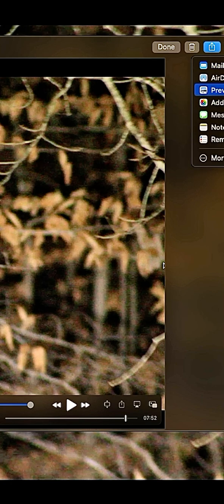SIGHTING: The eyes of Appalachian Sasquatch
In this footage will see multiple Sasquatch and the functioning of their eyes and what they look like